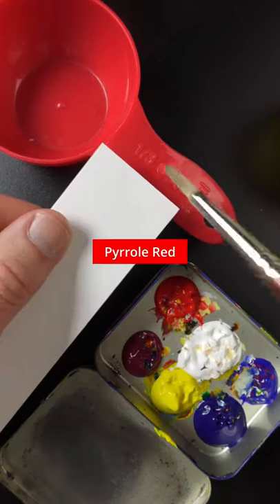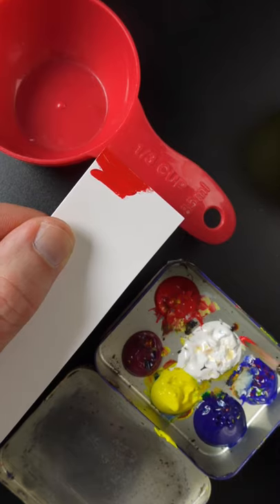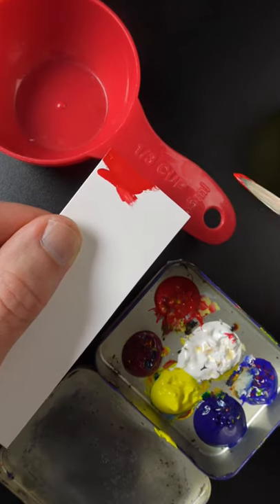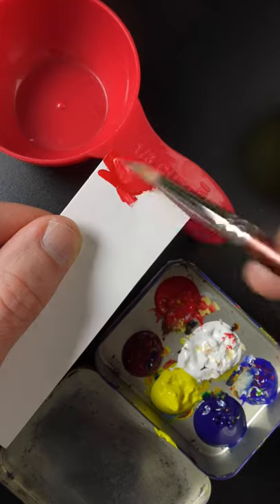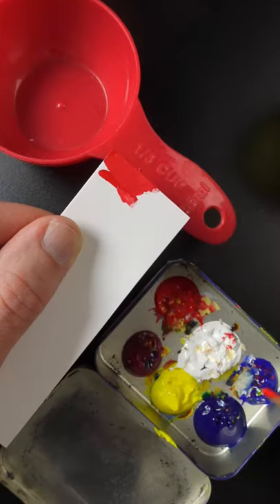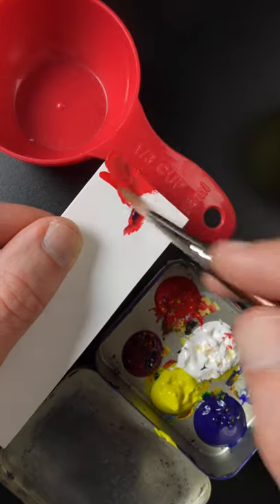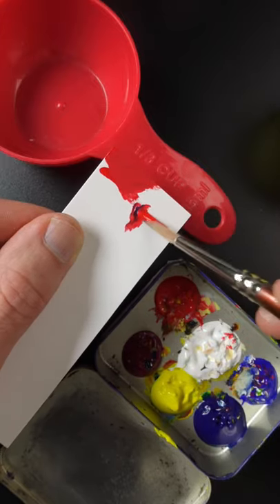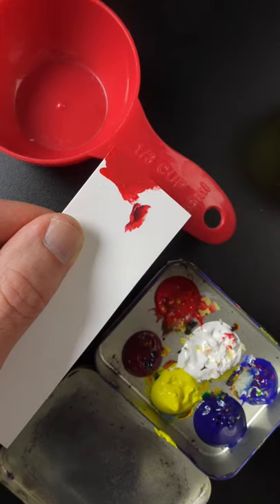Acrylic Color Matching Demo - Red Measuring Cup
The Pyrrole Red straight from the tube was close but it took a little Titanium White and Ultramarine Blue to make it match better.